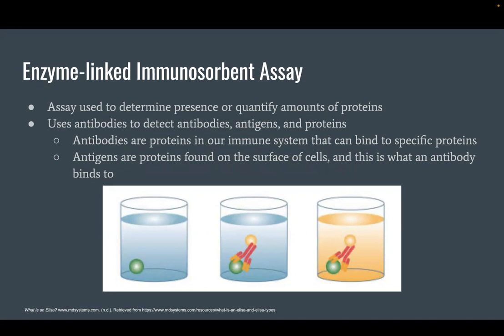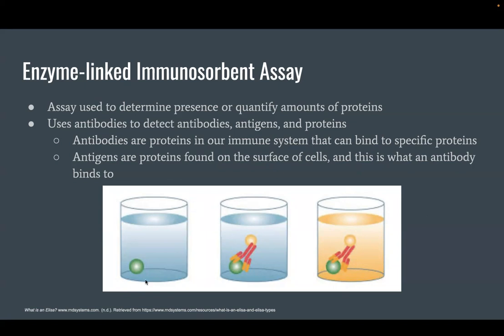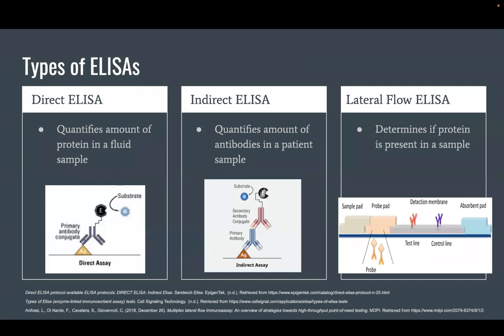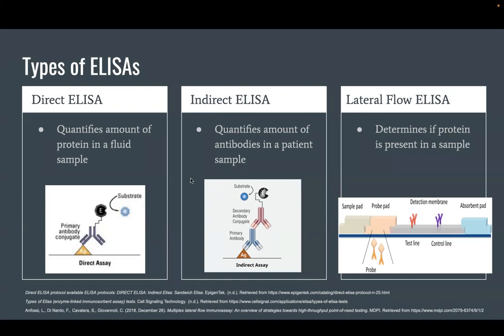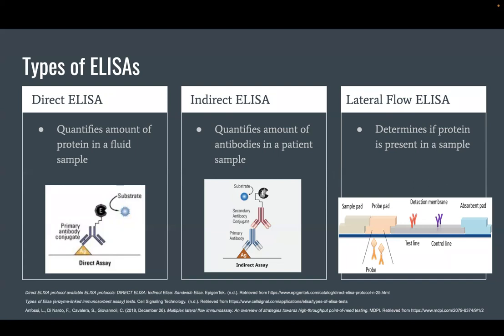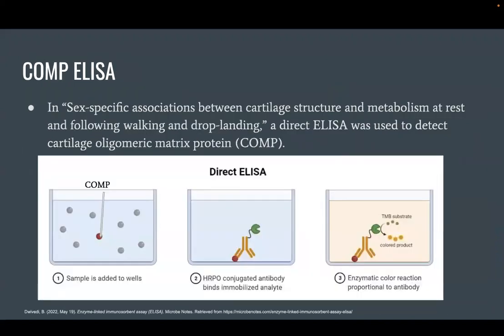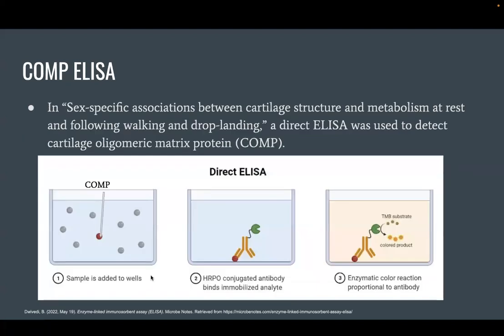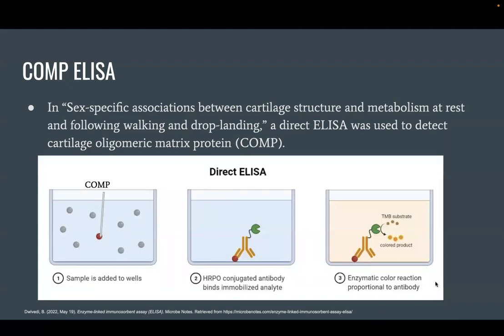BIOL 105L Final Project Part 2: ELISA